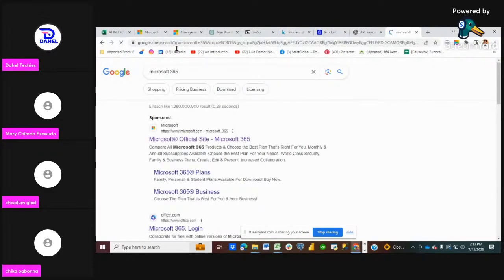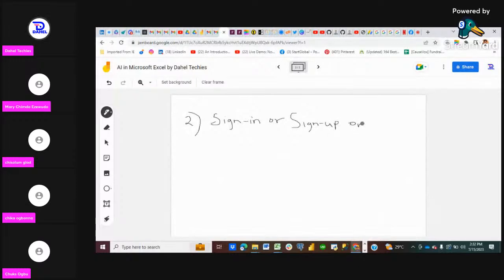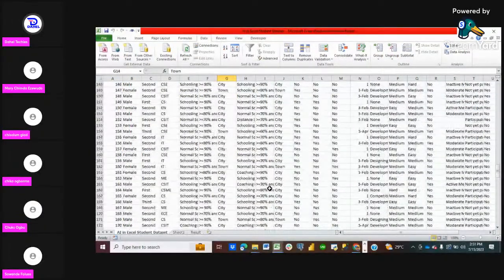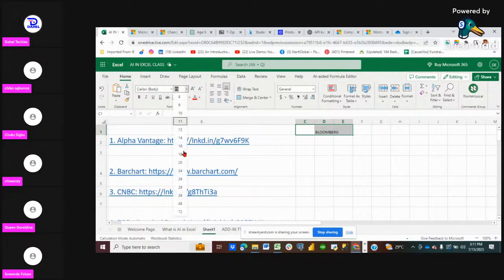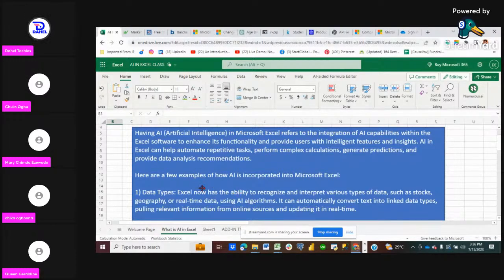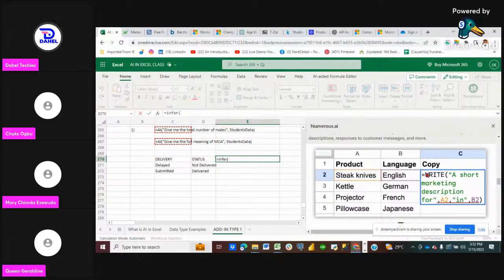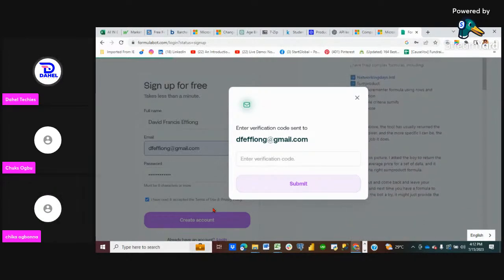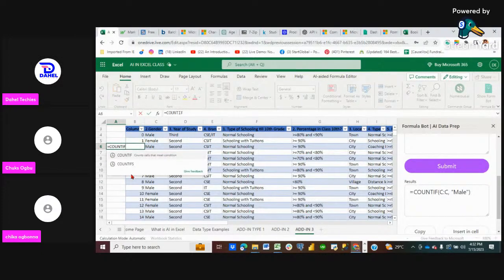AI in Microsoft Excel